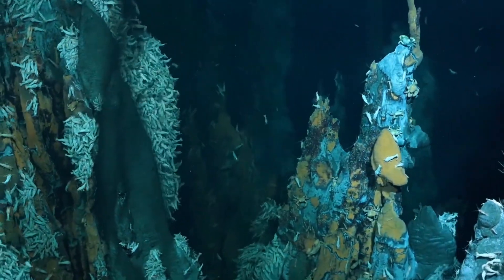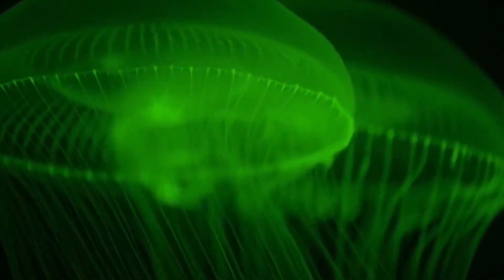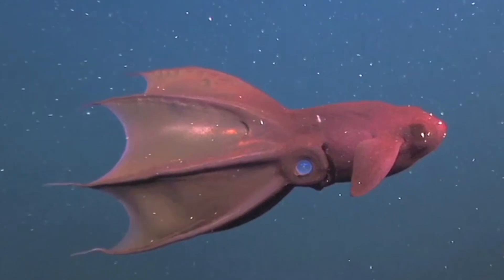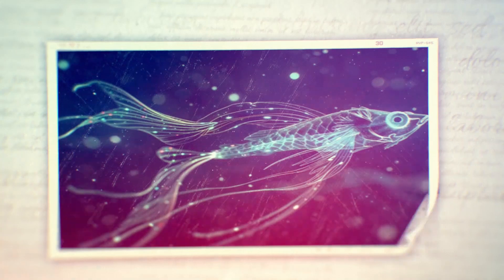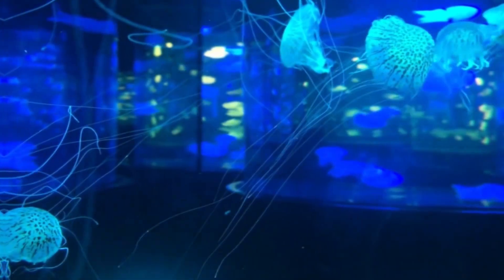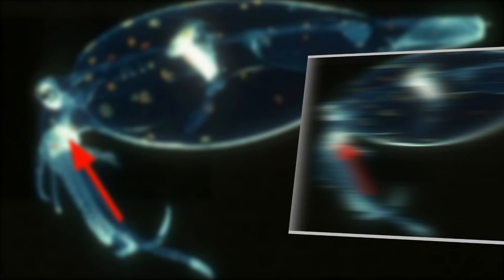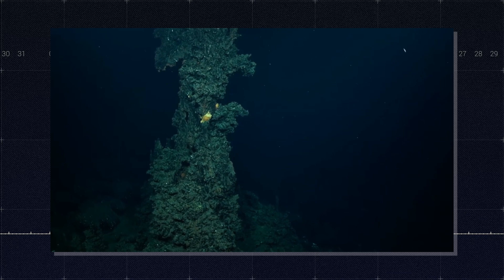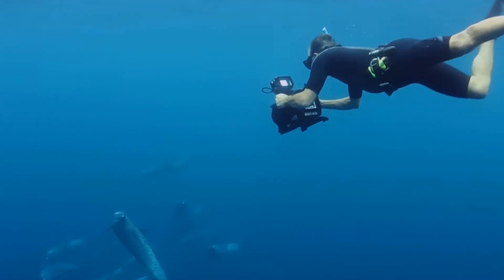How Do Some Deep Sea Creatures Produce Their Own Light?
Dive Deeper with DeepSea Insights – Your Exclusive Ocean Newsletter!

Unlock exclusive discoveries, expert analyses, and insider reports on the wonders of the deep sea.

In the pitch-black depths of the ocean, an extraordinary feature illuminates the darkness.

Bioluminescence, the ability of living organisms to produce their own light, transforms the deep sea into a mesmerizing spectacle of living lanterns.

This remarkable adaptation isn't just a captivating light show—it's a vital survival strategy that has shaped life in the abyss for millions of years.